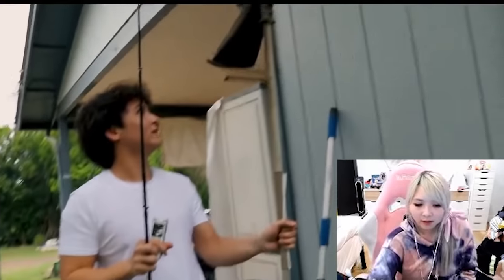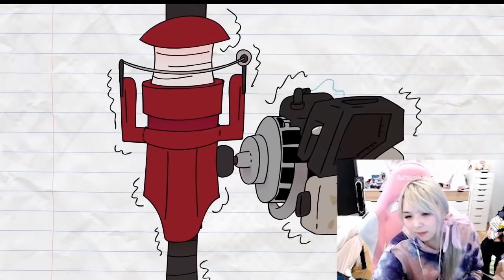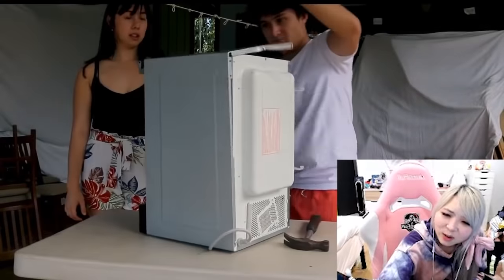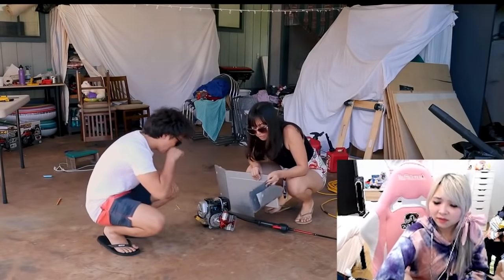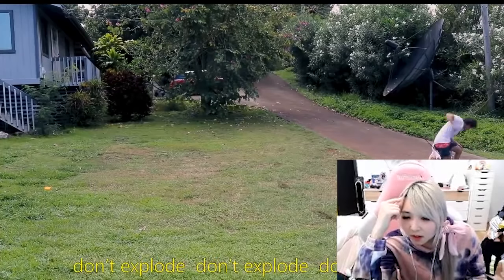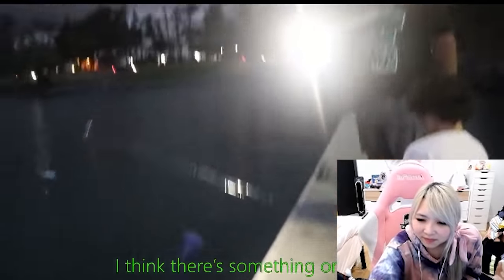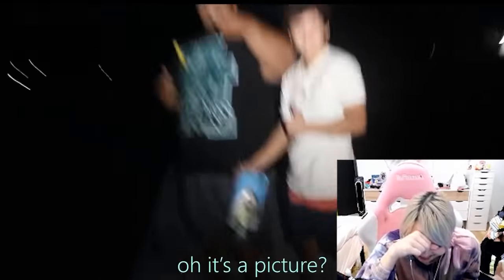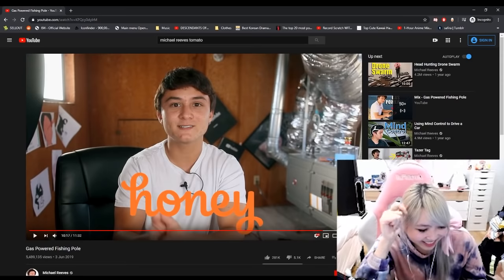Yvonnie reacts to gas powered fishing pole by michael reeves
Song
Engelwood - crystal dolphin